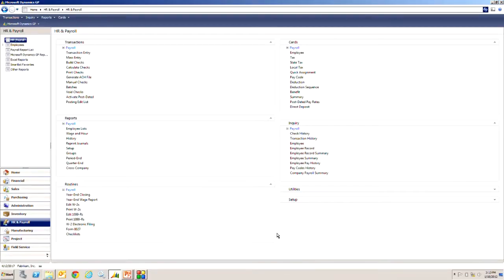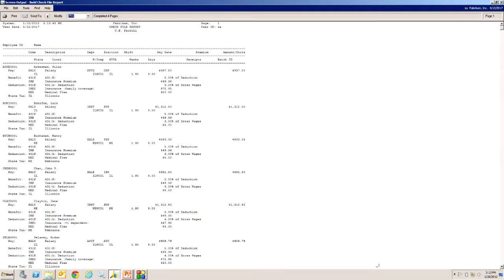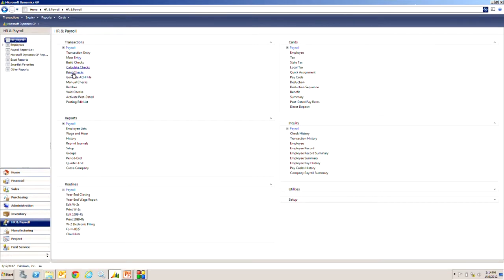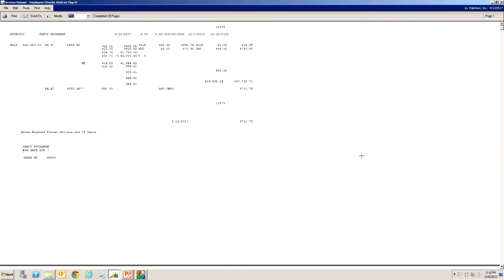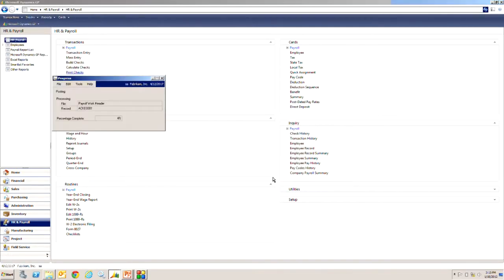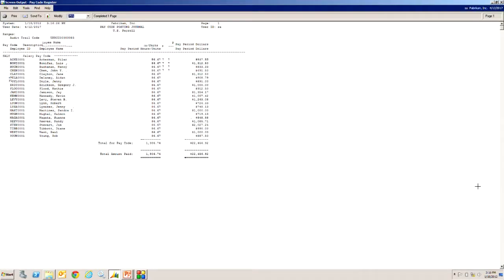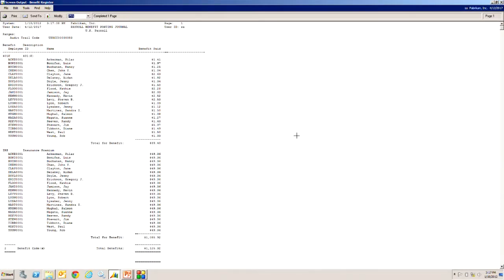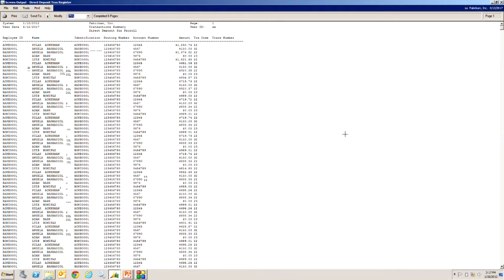Payroll Processing in Dynamics GP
Dynamics GP includes a fully integrated and robust US payroll module. It includes the functionality you'll need to accurately calculate periodic payrolls; including taxes, benefits, and deductions. You can use it to calculate salary and hourly payrolls. This video runs through the basic reporting that is provided for each payroll run.